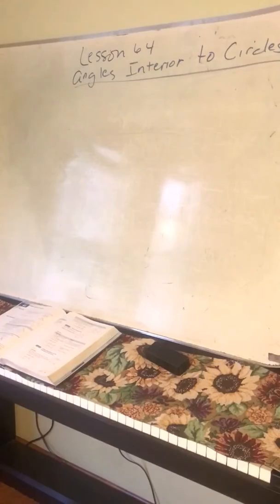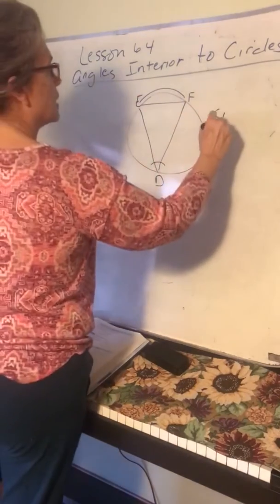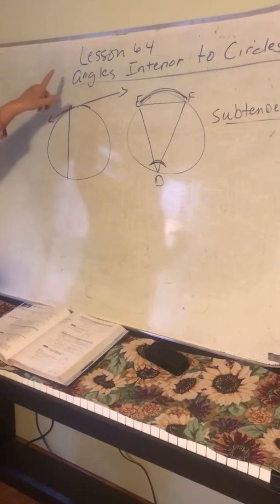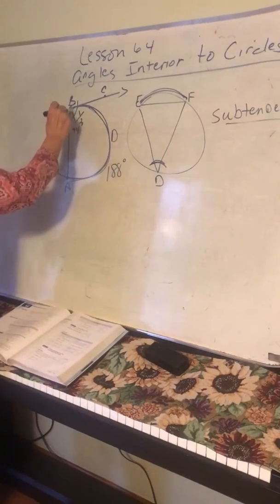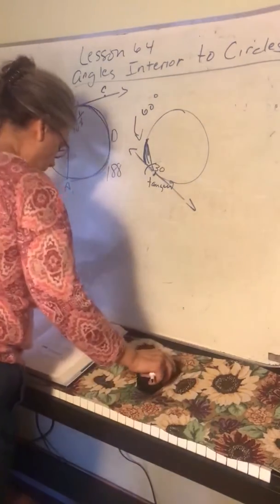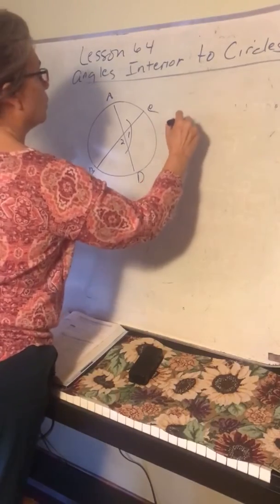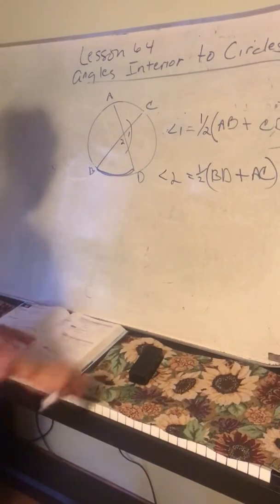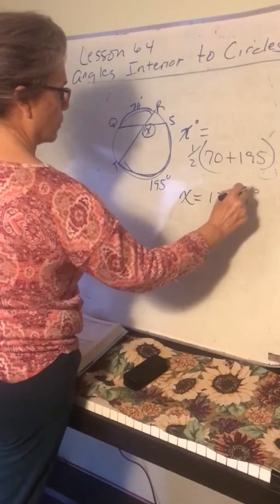Geometry lesson 64